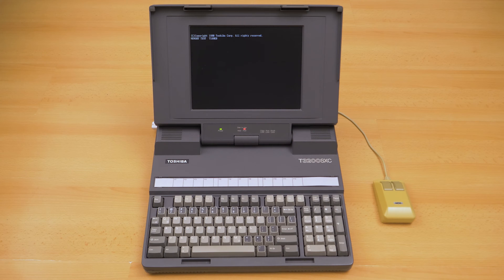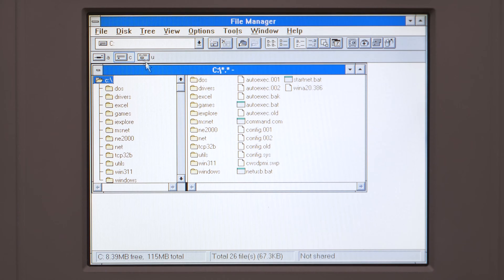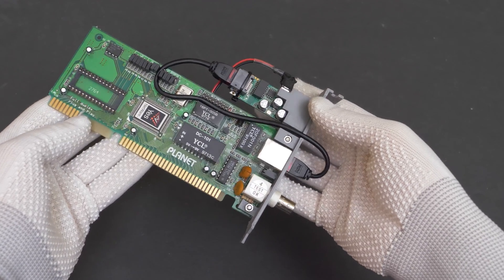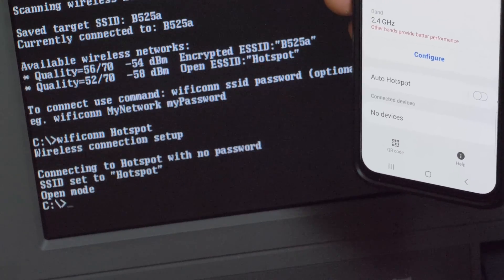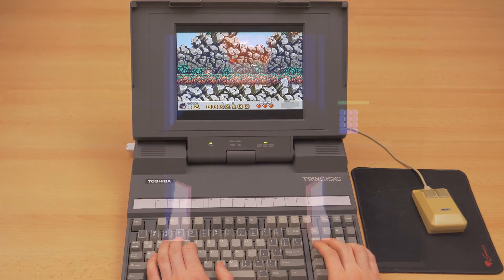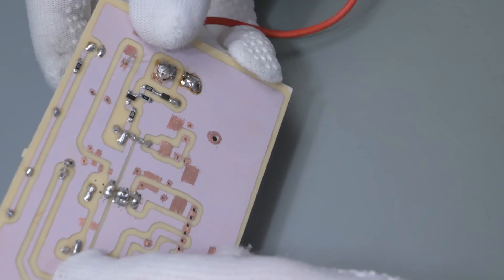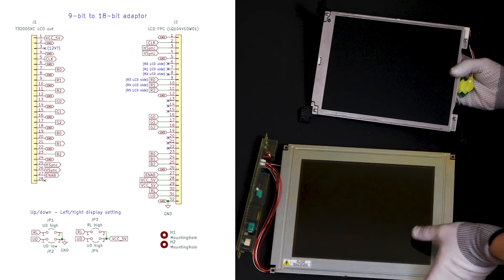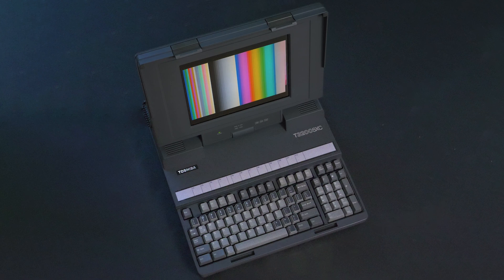31-year old laptop upgraded with Wi-Fi and USB storage. Toshiba T3200SXC.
This is an updated video and final look at the upgraded Toshiba T3200SXC vintage laptop (1991). Now it has USB storage, internal Wi-Fi card that works with MS-DOS and Windows 3.11, new power supply with an option to run off USB-C powerbanks, and new LCD screen. This is an entry video for Hackaday 2022 Prize.